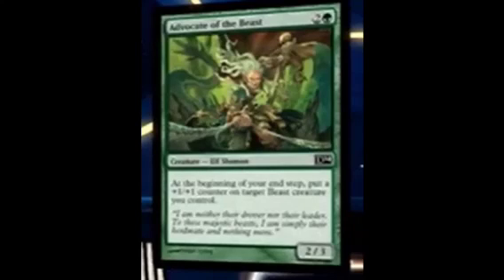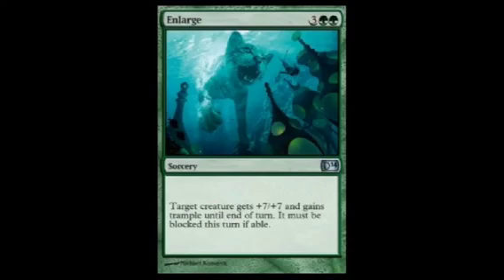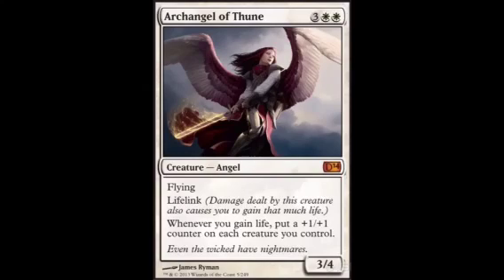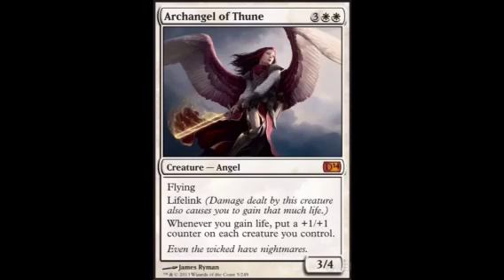M14 Spoilers! Mythic angel and CATS!!!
Saw them on a magic blog. Thought I should keep you guys updated! Tell us what you think of them!